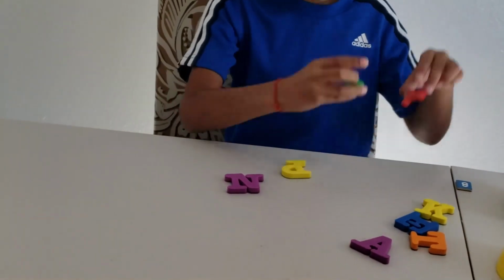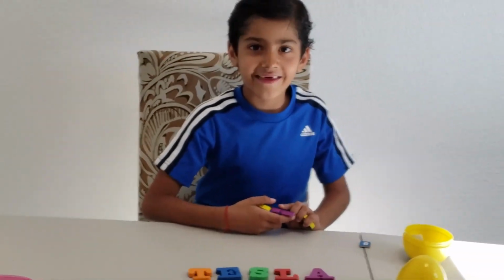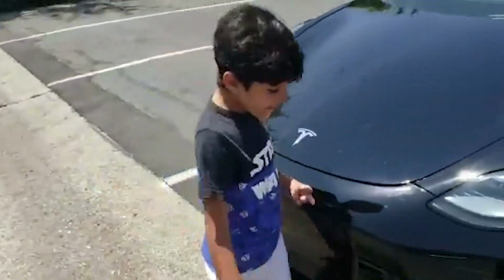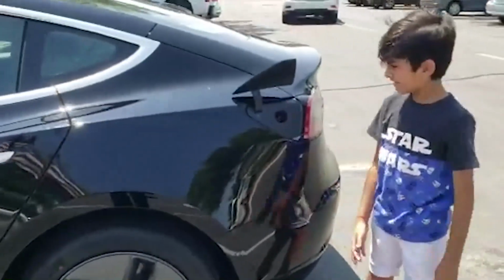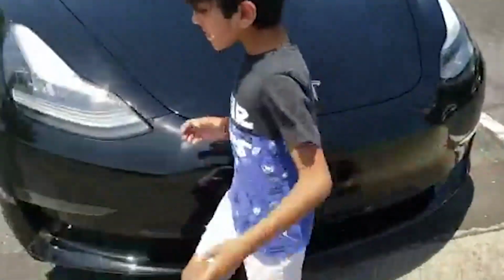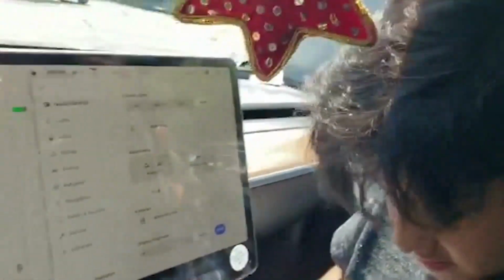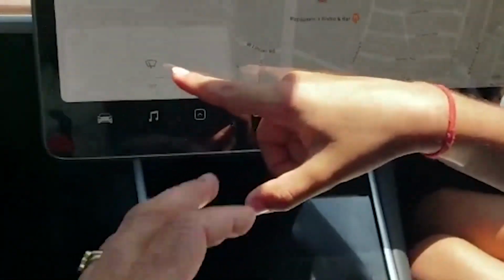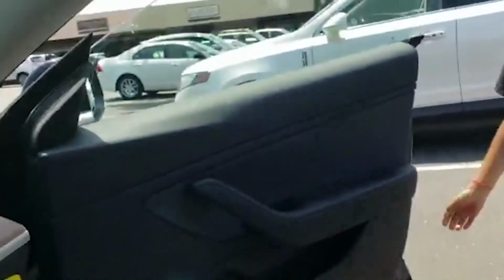Whatever You Spell, I'll Buy It Challenge!! - Savar Toys Review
Hey guys, so today Savar play with his Dad; whatever you can spell, I'll buy Challenge. Whatever Savar can spell out of the alphabet letters, his dad will buy for him. Let's see what Savar got today! Don't miss out!!